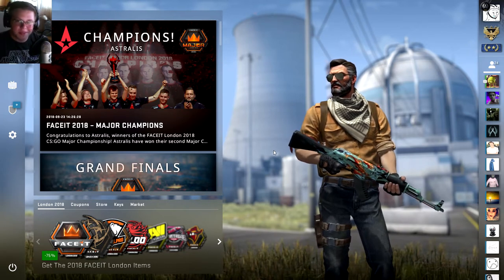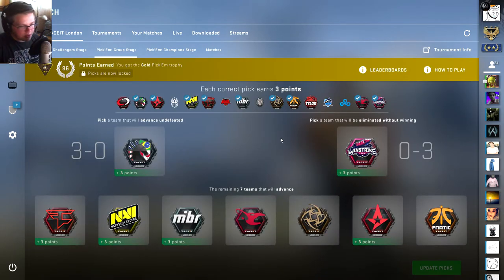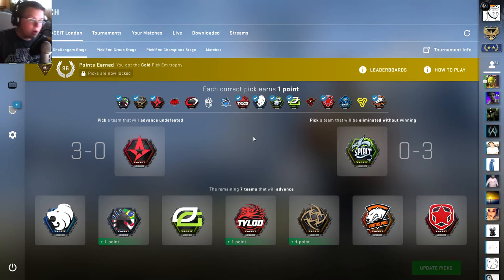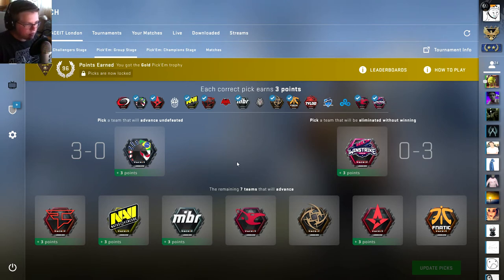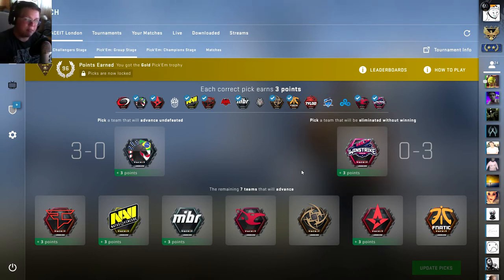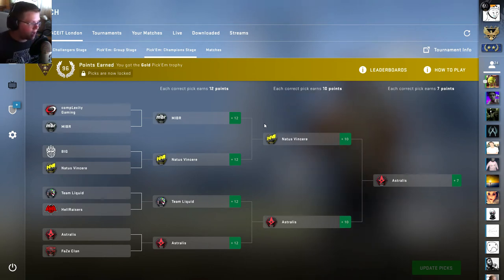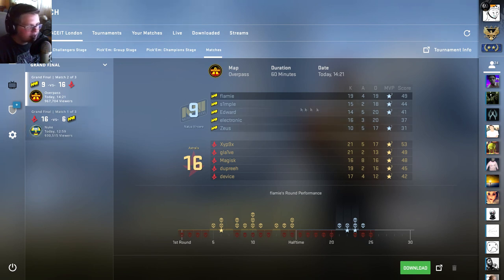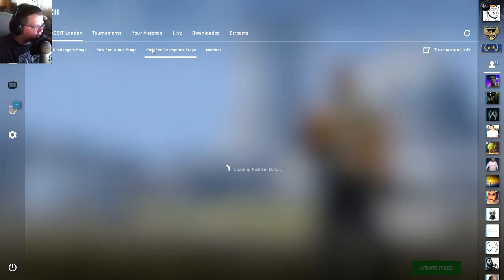FACEIT MAJOR: LONDON 2018 ANALYSIS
Hello everybody, AquaGear here! In today's video we review the recent CS:GO Major!

Links!

Q&A!

- Chrono Cross